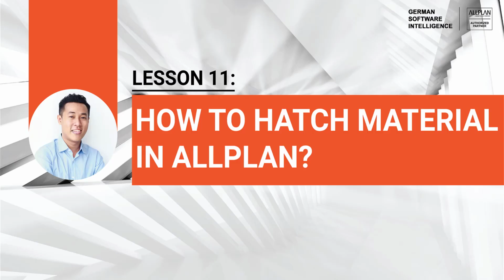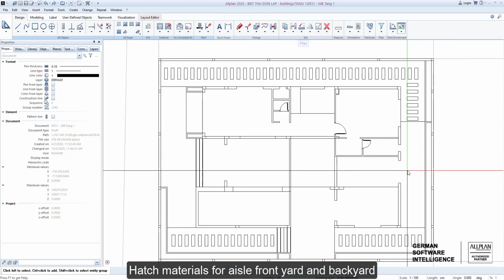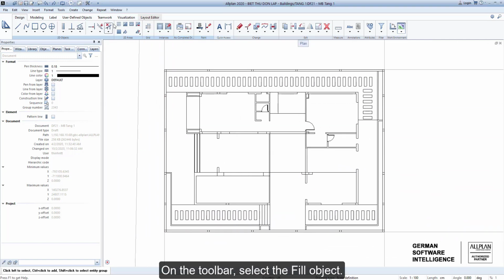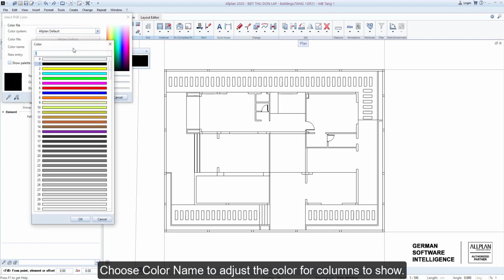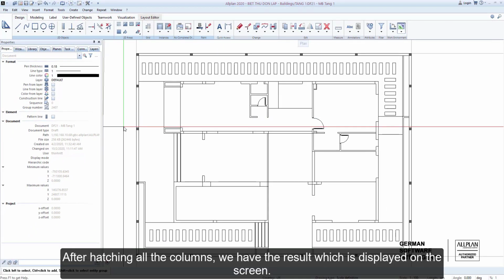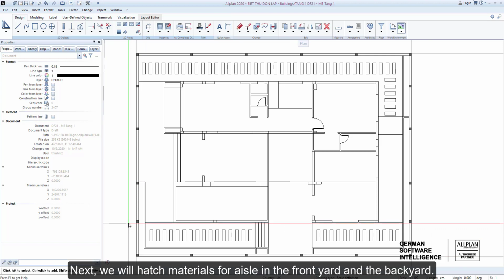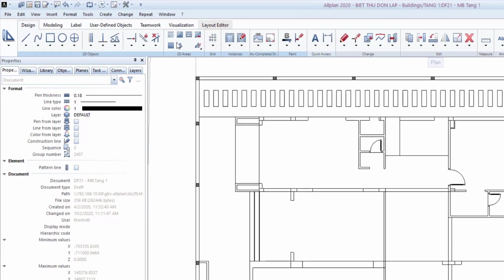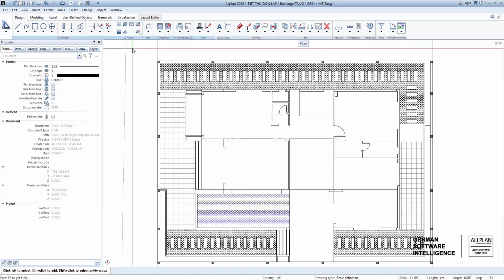Lesson 11: How to Hatch material in Allplan?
Allplan Tutorial
Learn Allplan from A to Z

Apply the Hatch command and the Pattern command in Allplan. Here guide how to Hatch materials by region and by region by selecting any point in the area to represent.